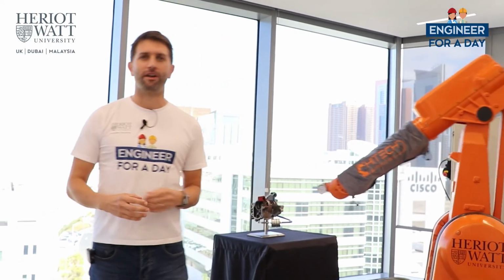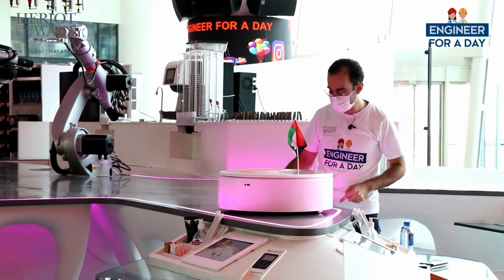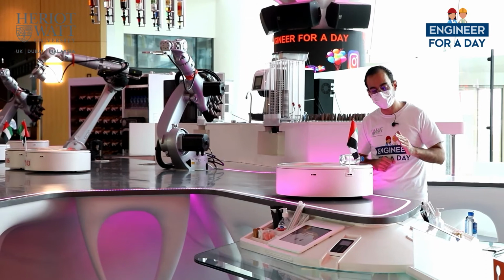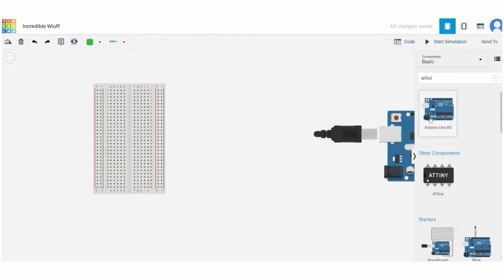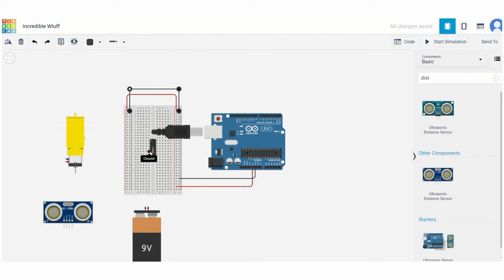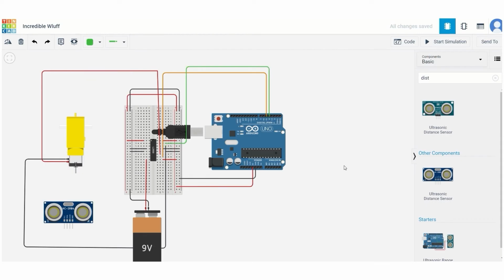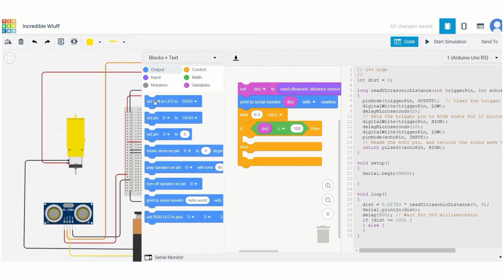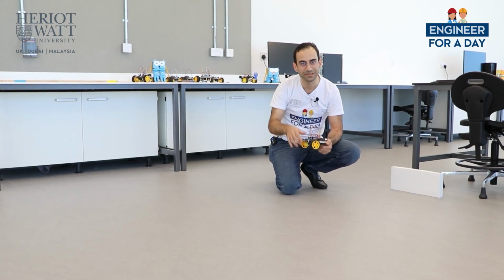Robotics Engineer for a Day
Become a Robotics Engineer for a Day...with this instructional video (even if you weren't able to join us live). This is a hands-on, fun and interactive workshop that will give you some insights into the exciting world of engineering and discover career opportunities in the field of Robotics, Autonomous & Interactive Systems.